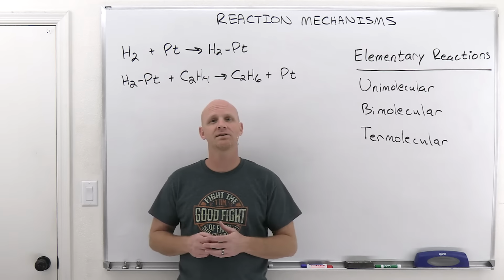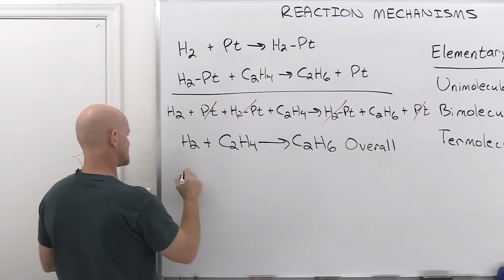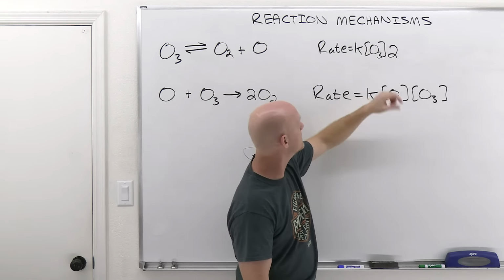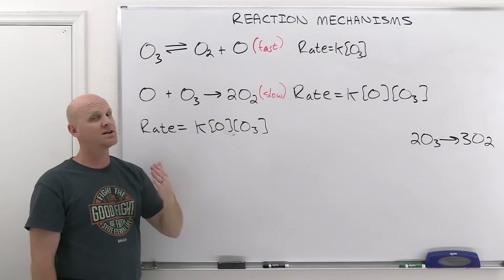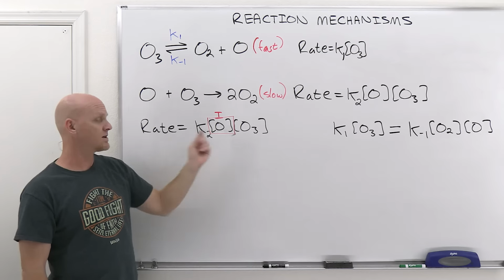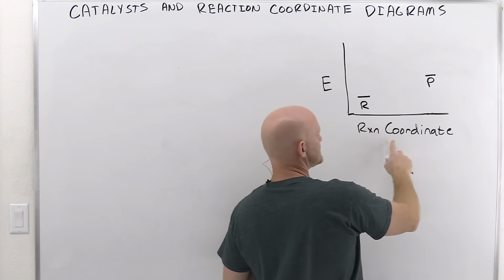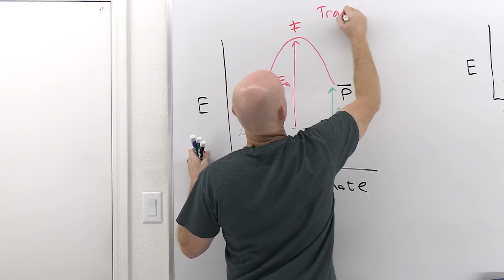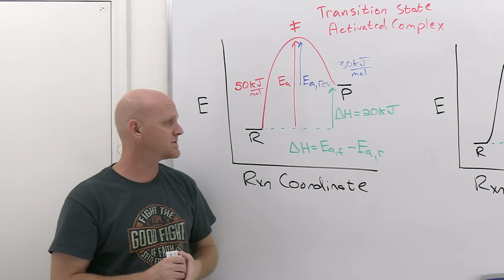Reaction Mechanisms & Reaction Diagrams | 14.3 General Chemistry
Chad provides a comprehensive lesson on Reaction Mechanisms, Catalysts, and Reaction Coordinate Diagrams.  The lesson begins with an introduction to reaction mechanisms which are a the sum of a variable number of elementary reactions.  These elementary reactions are identified as either unimolecular, bimolecular, or termolecular depending upon how many reactant molecules there are.  It is then explained how to identify intermediates and catalysts in a reaction mechanism.  Finally, it is demonstrated how to determine the rate law of a reaction from the mechanism.

A comprehensive description of a catalyst is then provided along with a reaction coordinate diagram.  Delta H, transition state(s), intermediate(s), and the activation energy in both the forward and reverse reactions are identified on the reaction coordinate diagrams.

I've embedded this playlist as a course on my website with all the lessons organized by chapter in a collapsible menu and much of the content from the study guide included on the page.

00:00 Lesson Introduction
00:42 Reaction Mechanisms and Elementary Reactions
04:50 How to Identify Intermediates and Catalysts in Reaction Mechanisms
07:28 How to Determine the Rate Law from a Reaction Mechanism
24:54 Characteristics of Catalysts
29:24 Reaction Coordinate Diagrams